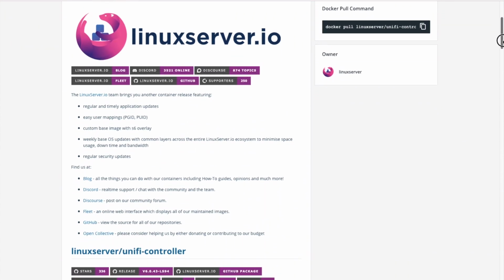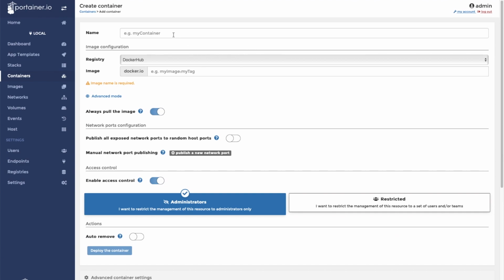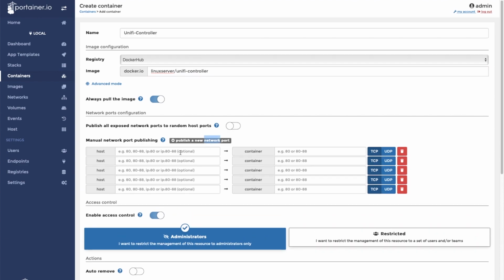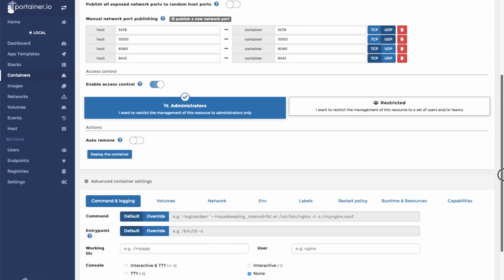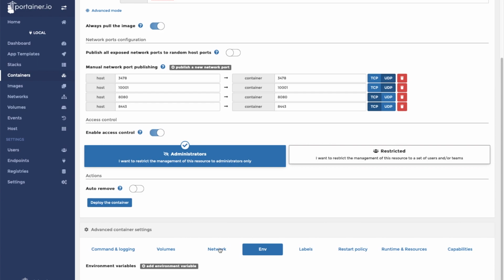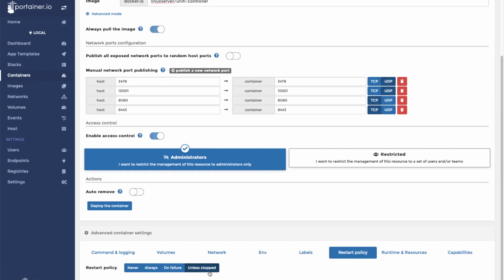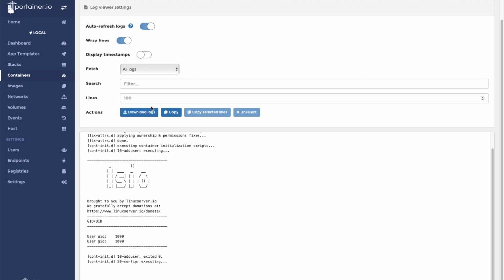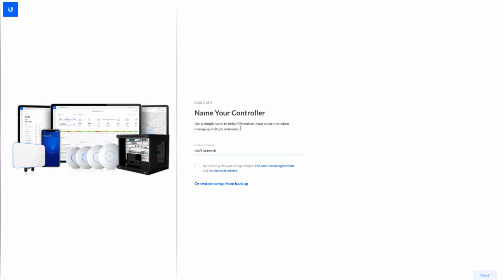How to Install a Unifi Controller on Docker using Portainer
This is a quick tutorial on how to install a Unifi Network Controller on Docker using Portainer.  The Unifi Network Controller is required to control and monitor Unifi networking equipment made by Ubiquiti Networks. If you have any questions please leave them in the comments below.